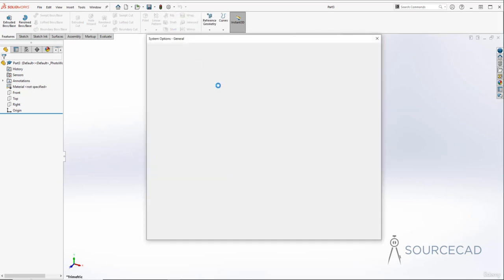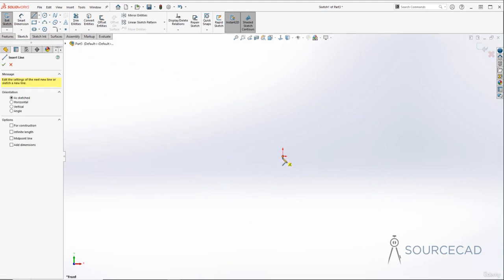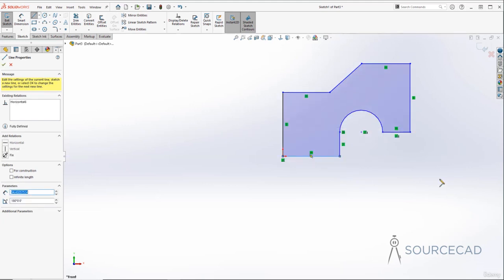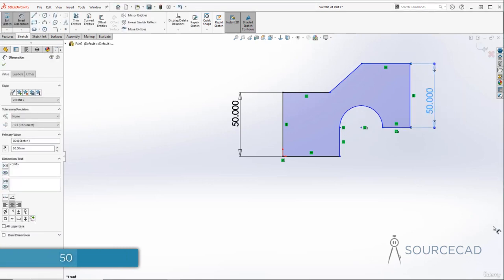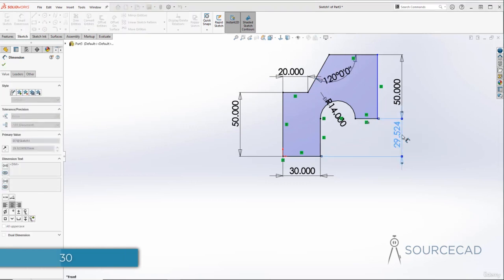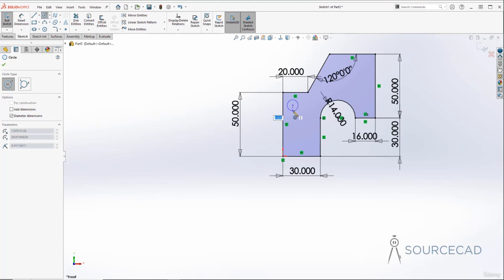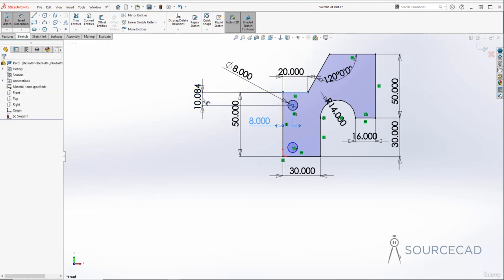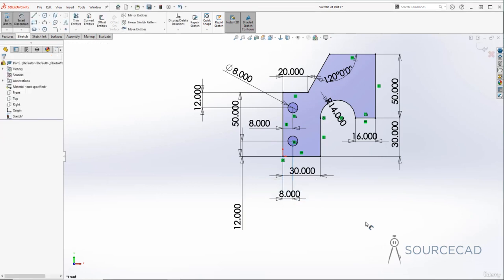2.010 Practice exercise